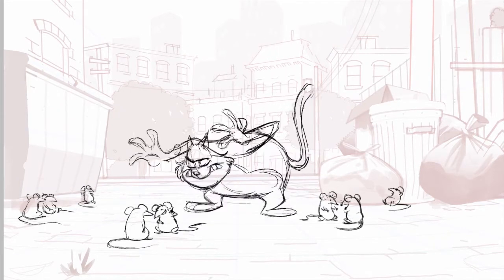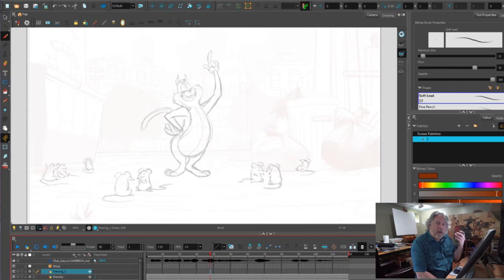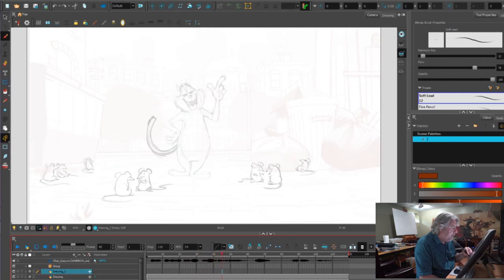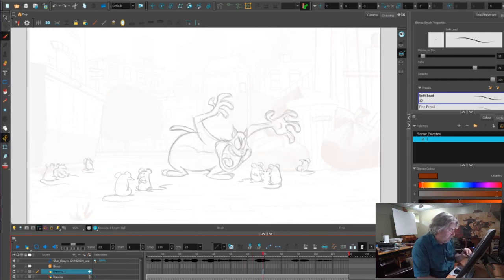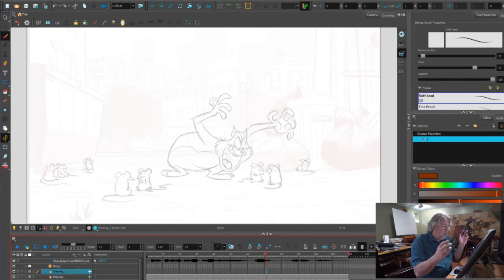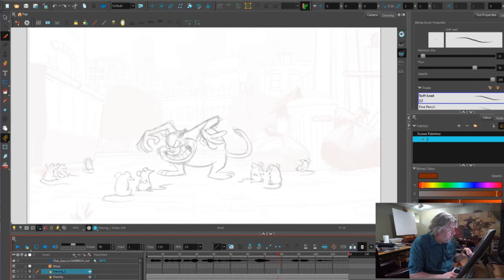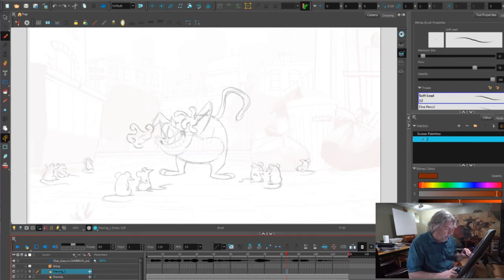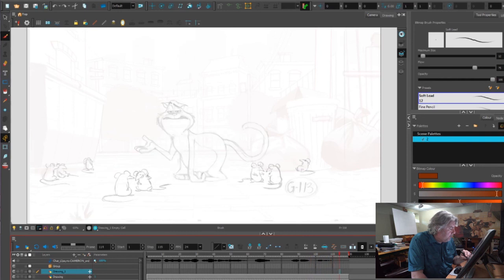Cat Animation Exercise 2 tk 1 -- Cameron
First take of the Cat Animation Exercise by Cameron.